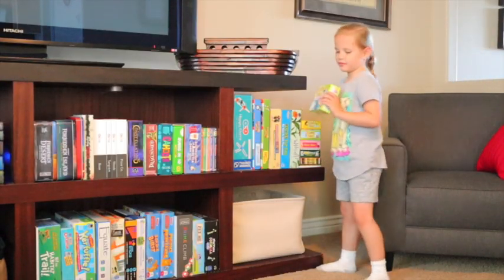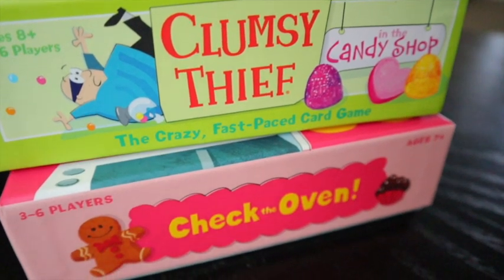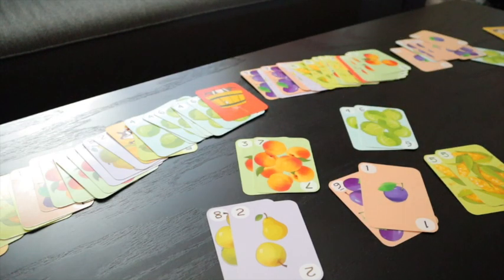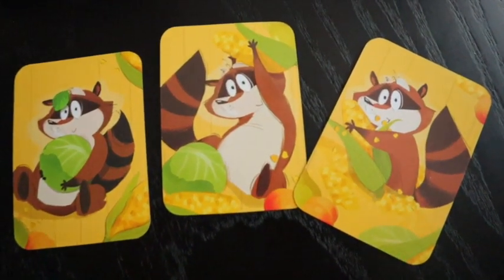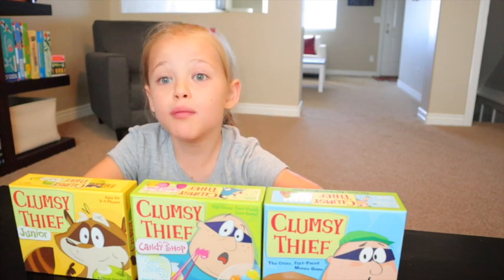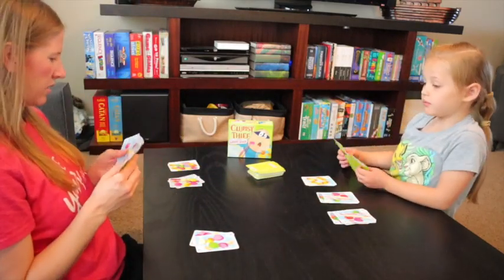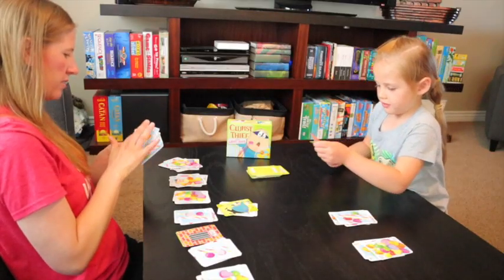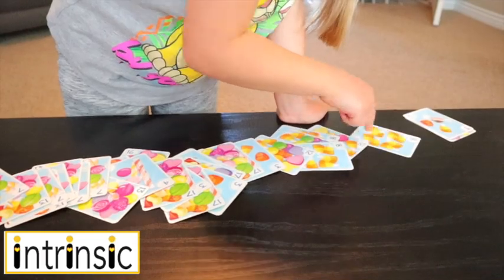Clumsy Thief | Homeschool Resource Review | Intrinsic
Clumsy Thief games are fast paced card games that helps with fluency of adding numbers. Clumsy Thief Junior adds up to 10. Clumsy thief In the Candy Shop adds up to 20; And the original clumsy thief adds up to100. Kids will enjoy playing while they practice their math facts.

I believe meaningful learning comes from a desire from within the student. I love finding resources like games, YouTube channels, toys, shows and more. I find when I strew these types of resources around the natural environment of our homeschool, organic learning happens. It is a catalyst for child led learning. It is meaningful learning and enjoyable for both parent and child.

Clumsy Thief games:

Love the song at the end of the video? It’s called Intrinsic Motivation by Mr. Parker found
Lyrics:
I’m searching for things that make me want to grow
There’s so many things to learn and I want to know
What’s going to give me the passion to do it on my own
This intrinsically motivating stuff is what I want to know
The passions within me
There’s nothing that you got to give me
Cause I’m intrinsically motivated
Yeah, I’m intrinsically motivated